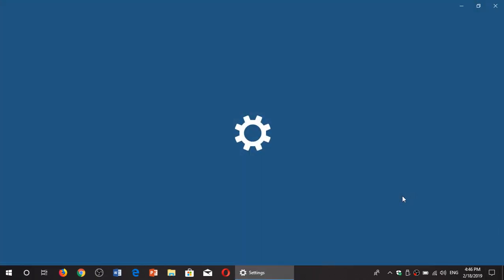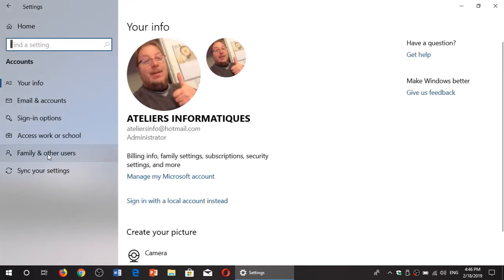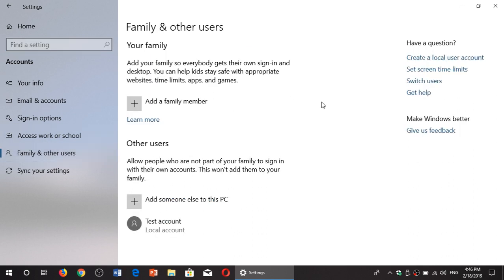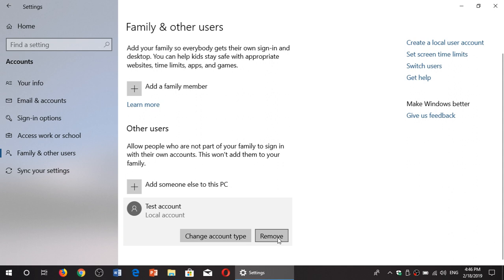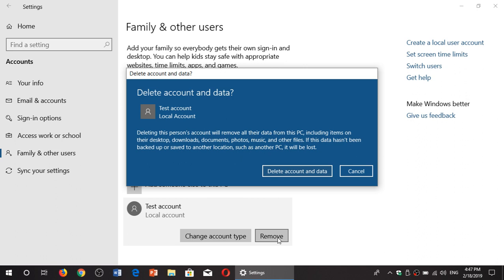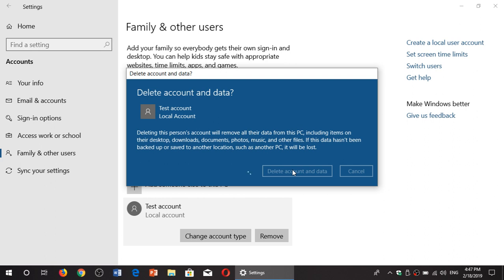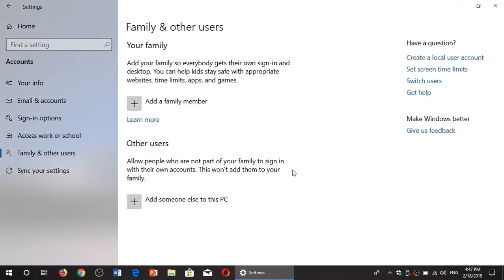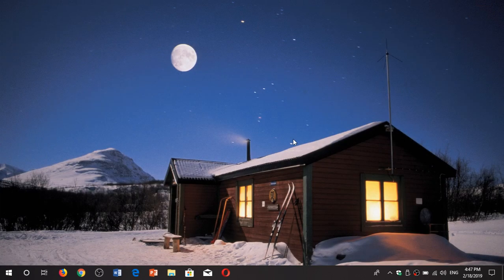Windows 10 April October 2018 update How to remove user accounts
How to remove a user account in Windows 10